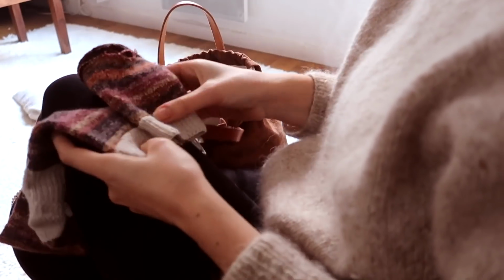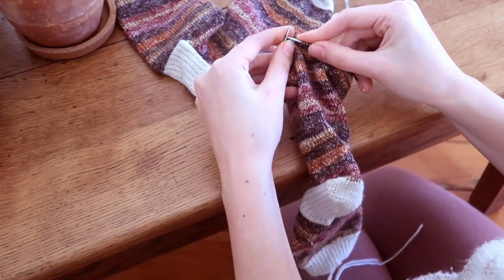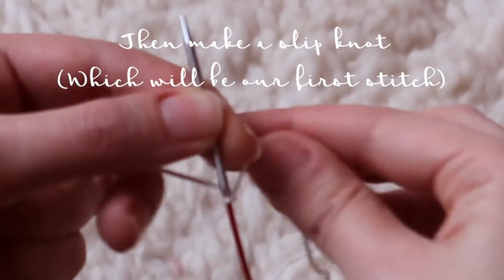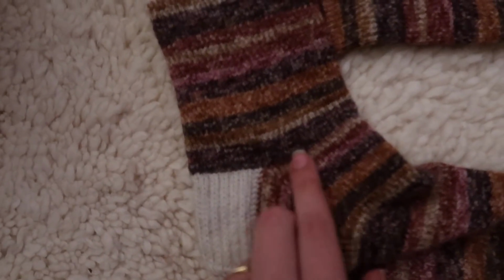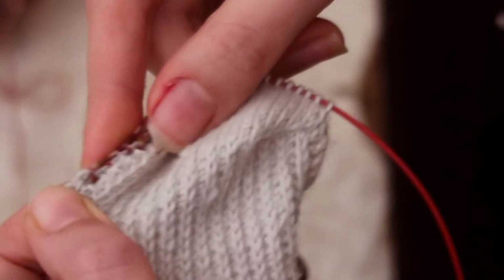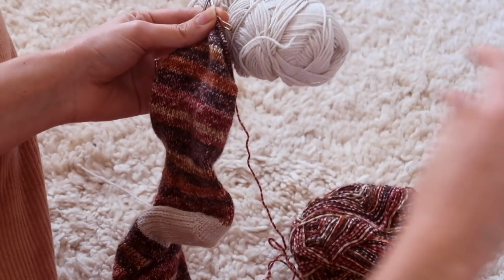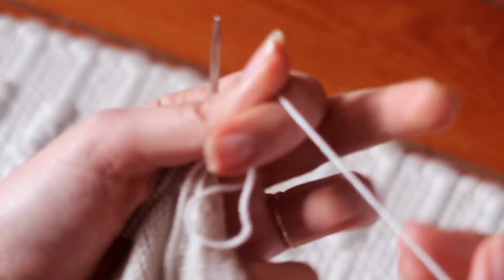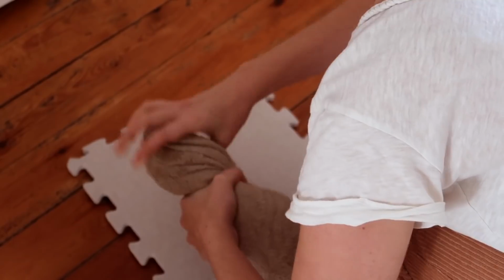How to knit top down socks: my favourite recipe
Click here to Explore your creativity and get 2 free months of Premium

Welcome to a a new knitting tutorial!
I really do hope that you've found this tutorial somehow useful and that if you are new to sock knitting, that it might have made you want to cast on your first pair!
You will find below all the infos that you will need to get started, alongside some of my own sock patterns!
Happy sock knitting!

·Socks infos·

+ Finished measurements (of the socks)
Leg Length (From Cuff to Bottom of heel): 7.8" (20cm) / Circumference: 8.6"(22cm) Foot Length (from heel to toe) 9.8" (25cm)
(I'm a US foot size 9/ UK 6.5/ France 40)

+ Gauge
1" (2.5cm)= 7.5 stitches (with the socks knit in the round. The measurements are taken after blocking the socks).

·Tools Used / Things mentioned·

+ 2 pairs of Chiagoo 9" circulars in the size 2.5mm
+ 1 stitch marker
+ 2 stitch markers in a contrasting color
+ The Knitter's Book of Socks by Clara Parkes

·Time Stamps·

+ German Twisted Cast-On 7:23
+ The Cuff 1x1 ribbing 8:38
+ Heel Flap 10:20
+ Turning the heel 12:09
+ Toe decreases 20:58
+ Kitchener Stitch 23:43
+ Blocking 27:26

·Some of my Sock designs·

. My favourite knitting needles
+ Chiaogoo needles

. Glasses
Get 50% on your first order with the code Melody128